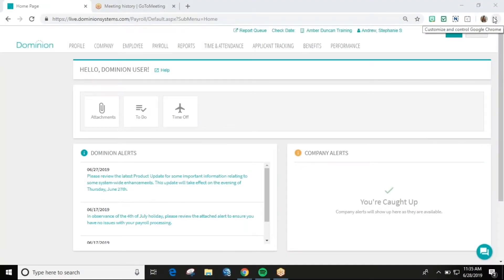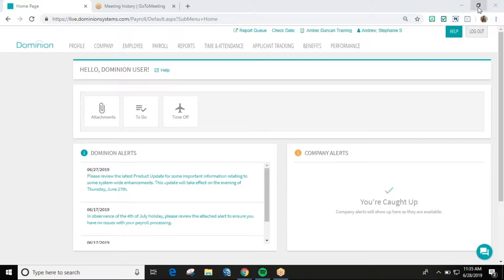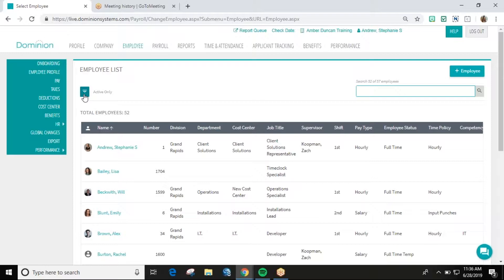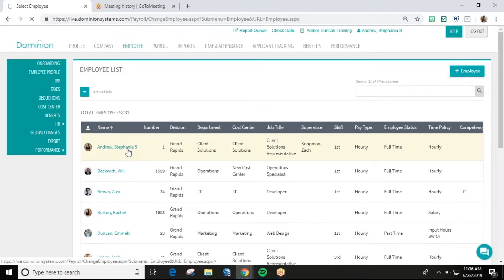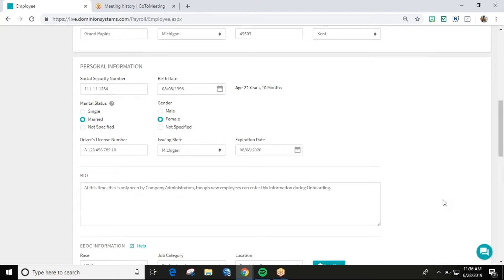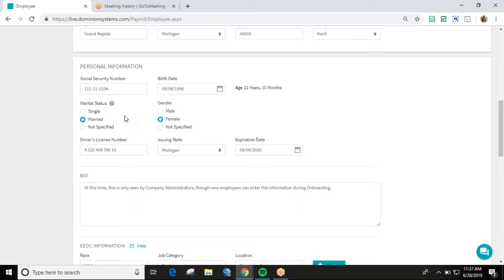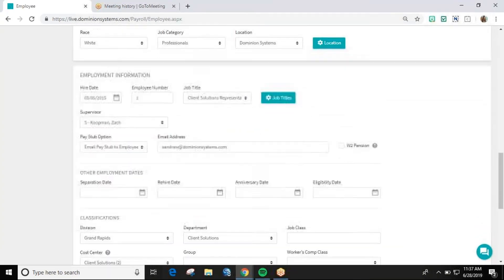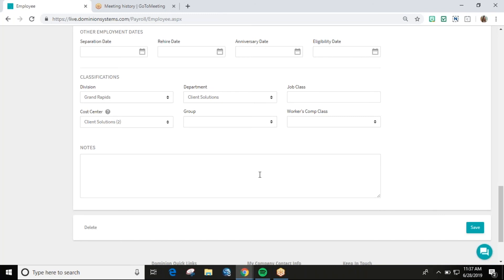Employee Records - Employee Profile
In this training video, we walk through the employee profile.